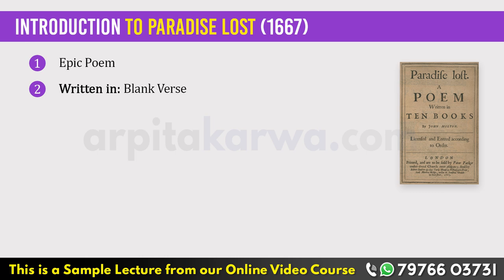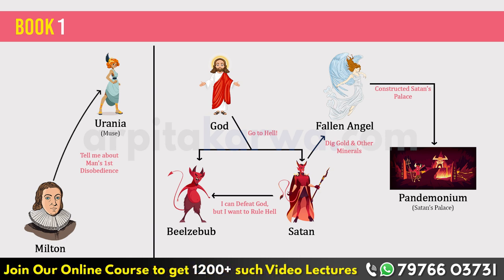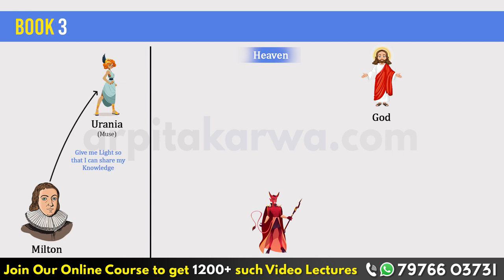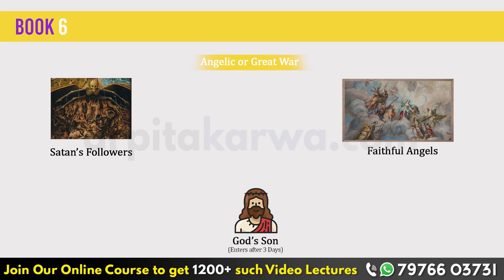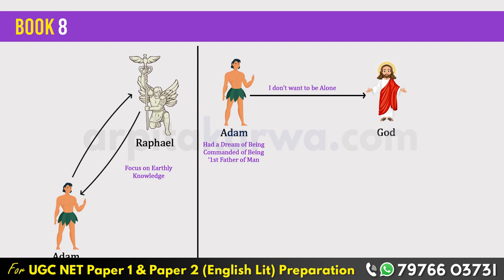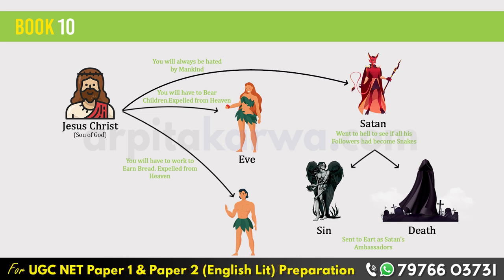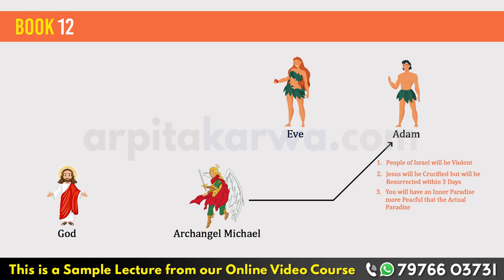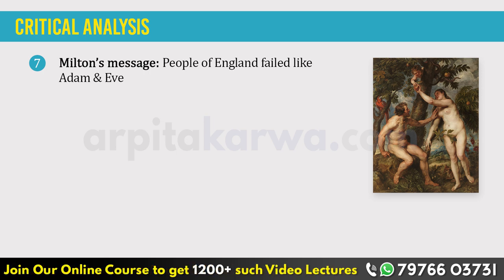Paradise Lost by John Milton | Simple Summary & Analysis in less than 25 Minutes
In this video, Arpita teaches you Paradise Lost , one of the widely read novels by John Milton. This video gives an in-depth summary and analysis of the plot, characters and themes of the novel.

Struggling to find right online coaching for you?

⏩ NTA UGC NET Paper 2 (English Literature)

⏩ NTA UGC NET Paper 2 (Commerce)

⏩ NTA UGC NET Paper 2 (Management)

⏩ GATE (English Literature)

⏩ PGT, TGT, DSSSB (English Literature)

⏩ SLET & SET (All States) - English Literature

⏩ UPSC (English Literature Optional)